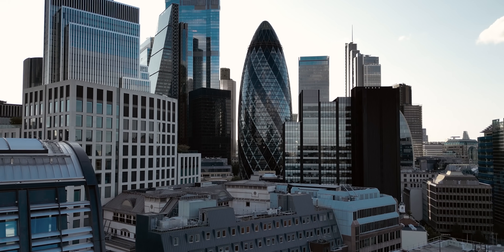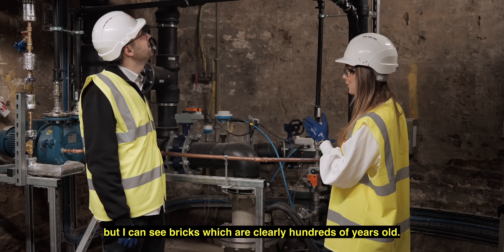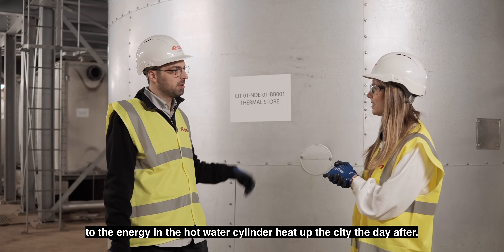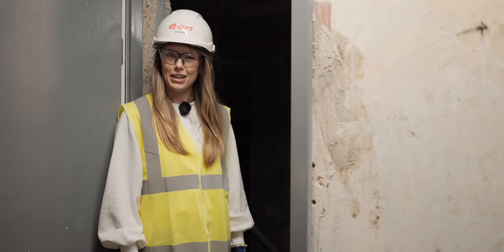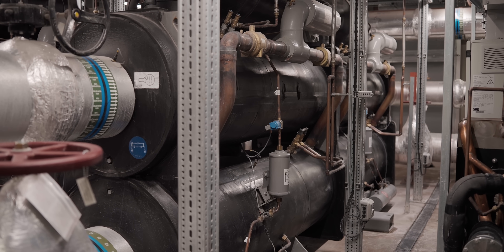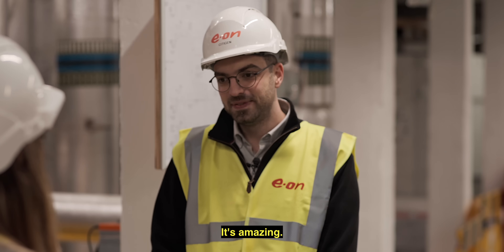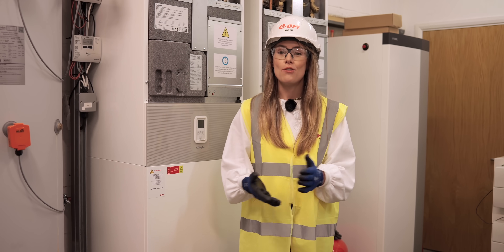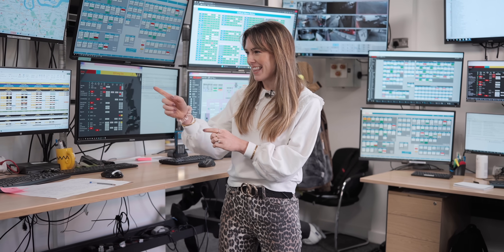Is This The Answer to Zero-Carbon Heating and Cooling in Cities?!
A huge proportion of London's emissions comes from burning fossil fuels to power and heat buildings. The challenge is how do we supply a city that is continuously growing and has ever-increasing energy demands with cost efficient low carbon energy.

The good news is, there are companies like E.ON that are implementing ways to tackle this problem through district heating networks. In this episode, Imogen and the team went to visit Citigen, a hidden district heating network that provides low carbon heating, power, and cooling to homes and businesses in London's Square Mile including the Barbican Centre, Museum of London and the Guildhall.

So could this be a blueprint for how cities can transition toward a greener future?

00:00 Introduction
00:39 What is a District Heat Network?
01:27 Citigen
01:45 Boreholes
02:58 Thermal Store
05:09 A Window into the Past
05:41 Heat Pumps
07:54 A Labyrinth of Different Pipes
08:41 Heating and Cooling Substations
10:41 Fifth-Generation District Heating Lab
11:25 Waste Heat and the Future
12:42 The Control Room
13:25 Concluding Thoughts

Everything Electric AUSTRALIA NSW - Sydney Showground - 7th, 8th & 9th March 2025